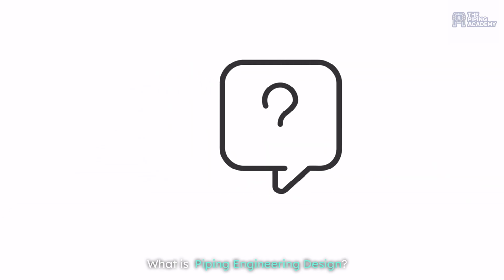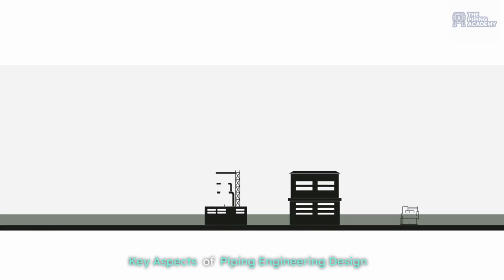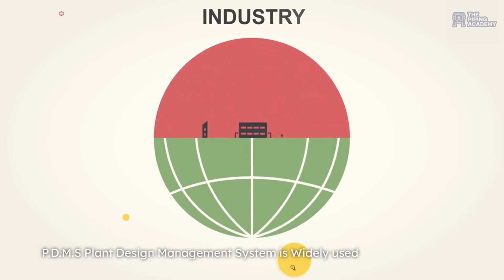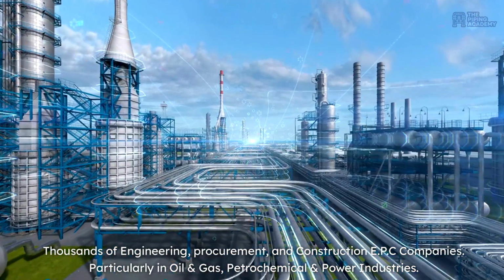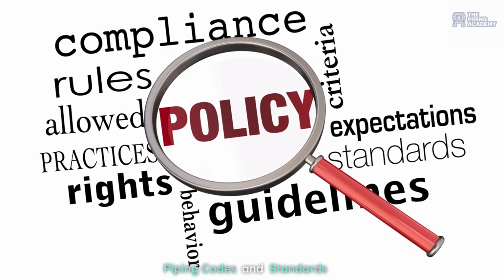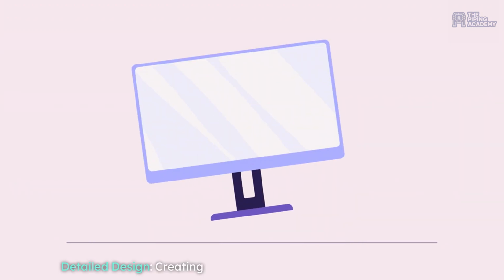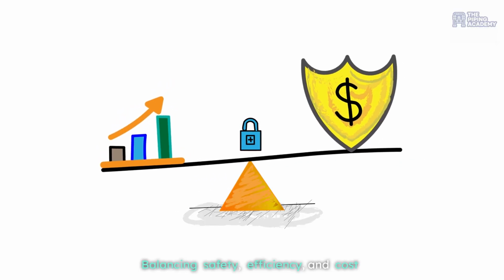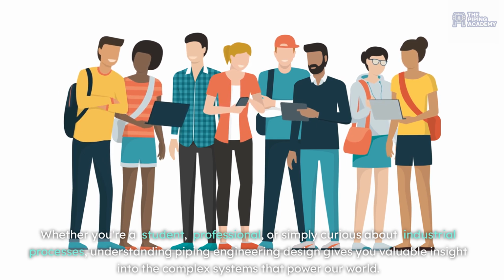The Engineering Career Making $100K+ That Nobody's Heard Of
Discover a hidden gem in the engineering world - a lucrative career path that offers $100K+ salaries and remains largely unknown! Welcome to The PIPING ACADEMY, where we unveil the secrets of this high-paying profession and guide you through the essentials of piping design.

In this video, we'll explore the fascinating world of piping engineering, a field that combines technical expertise with creative problem-solving. Learn why this career is in high demand, what skills you need to succeed, and how you can start your journey toward a six-figure salary.

Our comprehensive beginner's guide covers:

* Introduction to piping engineering
* Industry sectors and job opportunities
* Essential tools and software used in piping design
* Tips for landing your first piping engineering job

Whether you're a recent graduate, considering a career change, or simply curious about this hidden opportunity, this video is your gateway to a rewarding career in piping engineering.

Don't miss out on this incredible career opportunity - watch now and take the first step towards your future in piping engineering!